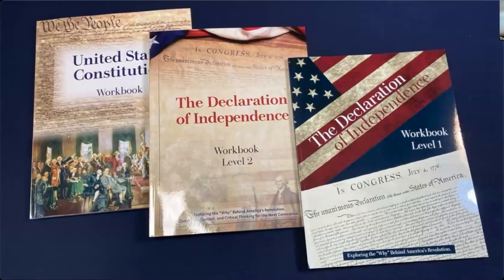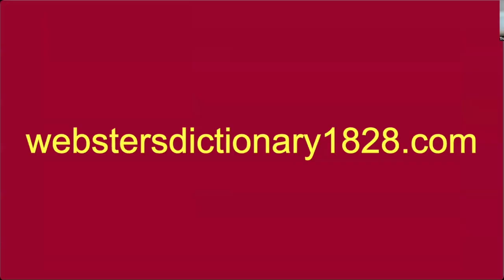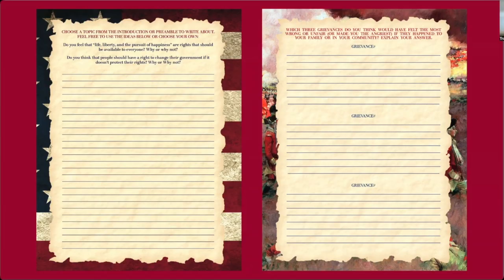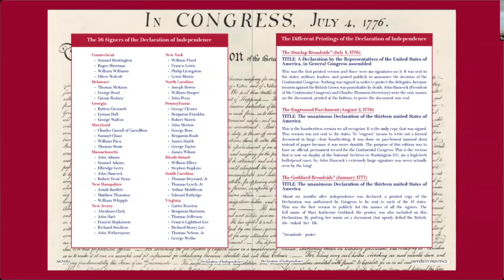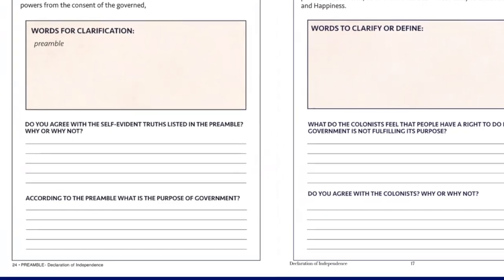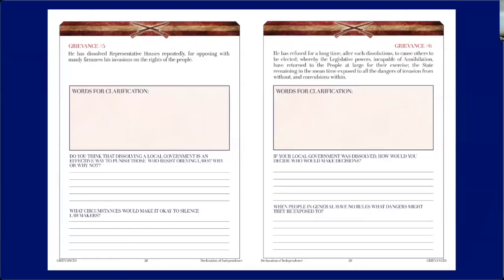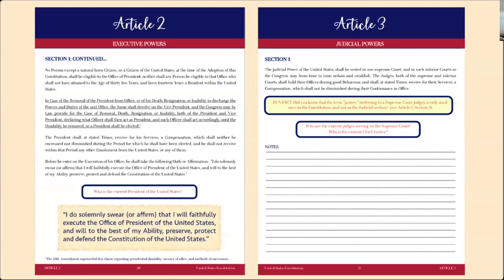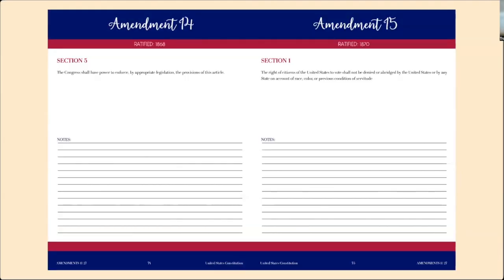How to Teach the Declaration of Independence & Constitution | Workbook Overview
How do we teach the Declaration of Independence and the U.S. Constitution so students actually understand them, not just memorize facts for a test?

In this presentation, I walk through the Declaration of Independence using the same approach I used with my own children. Rather than simply telling them what the Declaration says, we slowed down, examined the Founders' own words, and discussed what they said, why they said it, and what it meant.

My goal with these workbooks is to help students, middle-grade and older, actually read, understand, and reason through the primary source texts themselves.

In this video:
00:00 — Introduction
Why I created these workbooks.

00:41 — The Declaration of Independence Workbook: Level 1
A brief historical background, an in depth explanation of how I have used this workbook to teach the actual text, and what is included inside.

05:13 — The Declaration of Independence Workbook: Level 2
Digging deeper into the "why" behind the Declaration's reasoning, grievances, and why the Founders wrote what they wrote.

07:23 — Why are there TWO workbooks on the Declaration of Independence?

08:22 — Constitution Workbook
Starts with a quick overview of the Articles of Confederation. Following is an explanation of how this workbook is set up in order to help students work through the actual text, and understand the structure of the government that was created.